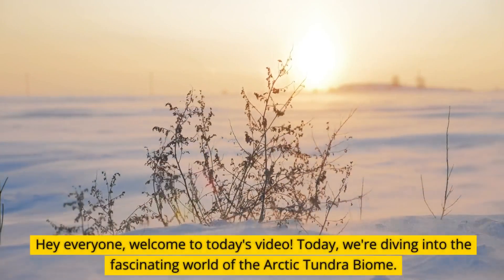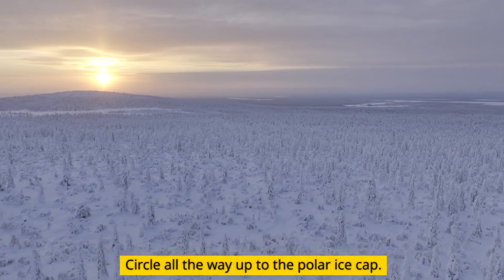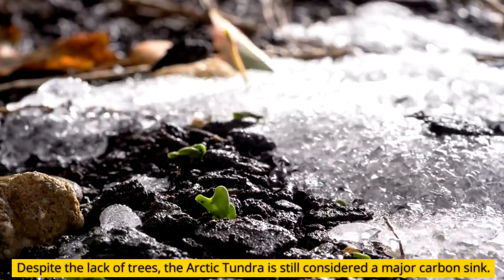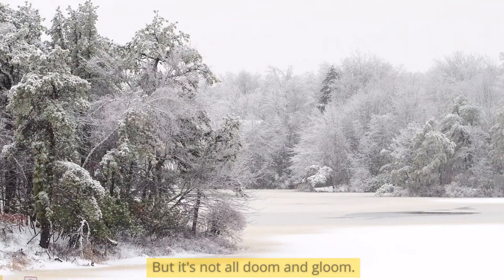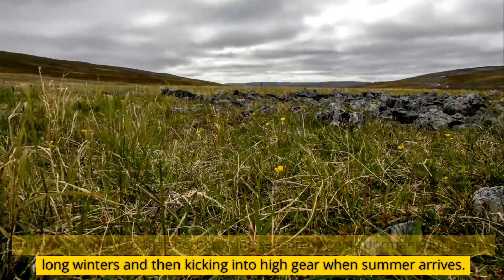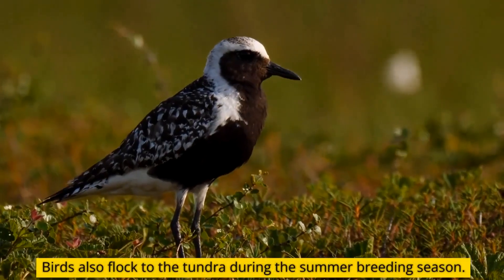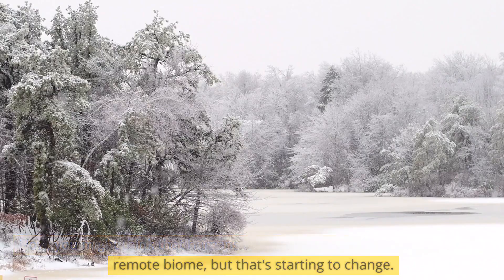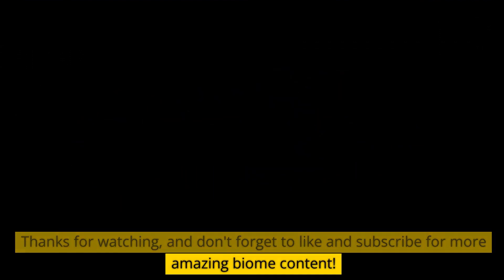Arctic Tundra Biome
Explore the unique Arctic Tundra biome, its extreme climate, diverse wildlife, and the impacts of climate change. Learn about permafrost, tundra plants, animals like polar bears and arctic foxes, and human activities affecting this fragile ecosystem.

Time stamps.

0:00 intro
0:13 biome
0:34 The Arctic Tundra
0:57 permafrost
1:37 climate
2:28 plants
3:03 animals
4:07 humans impacts
4:36 outro